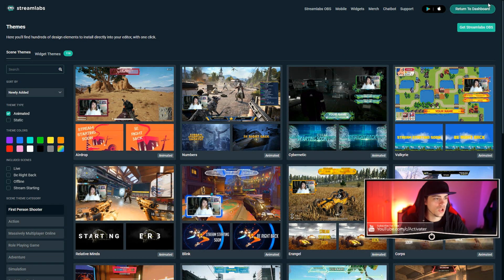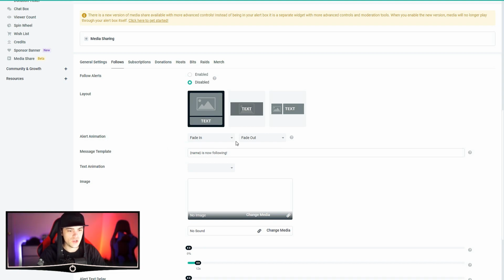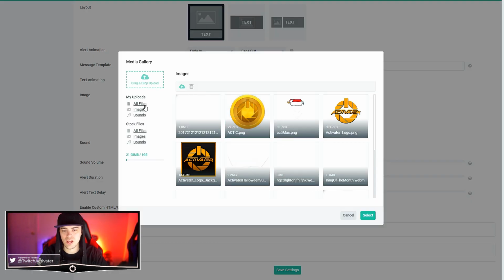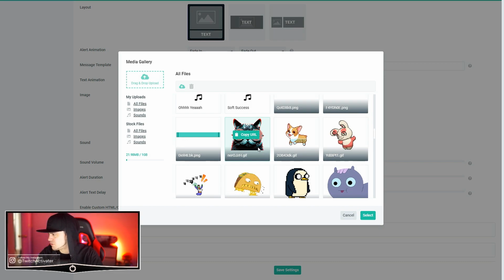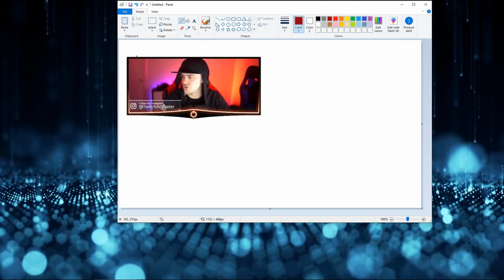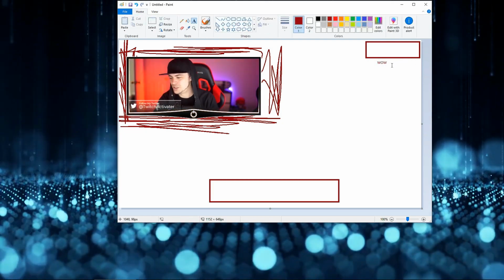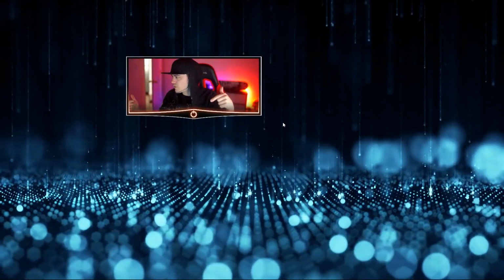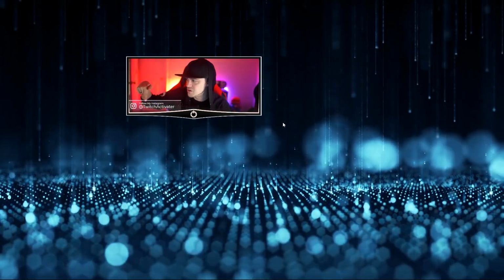Streaming 101 - Part 6: Personalize Your Channel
Tips, Tricks, Gear, Settings, Everything.

Customize your channel so it's unique with a few tips from me. (Excuse the intense LED light show.)

CODE: Activater for a discount!

Monday: 11am - 5pm
Tuesday: Other Content Day
Wednesday: 11am - 5pm (potentially off making YT vids)
Thursday: Other Content Day
Friday: 11am - 5pm

NOTES:-I'm sometimes a doofus and forget to record certain things.
-This video is not actually in 4K. (it's 1080p upscaled)